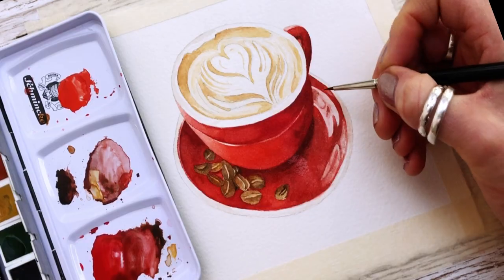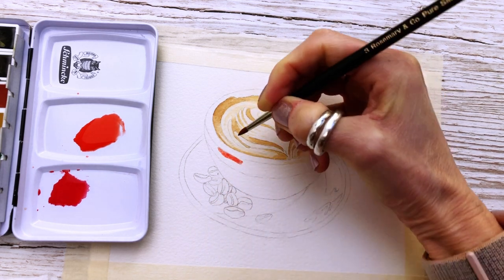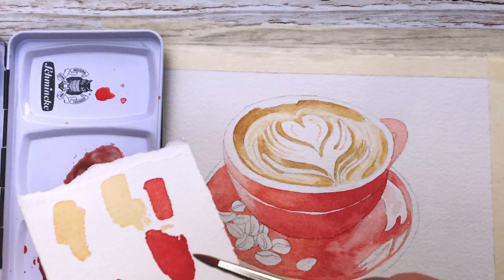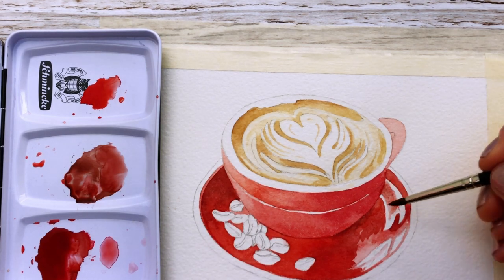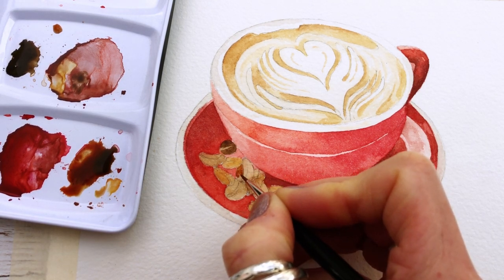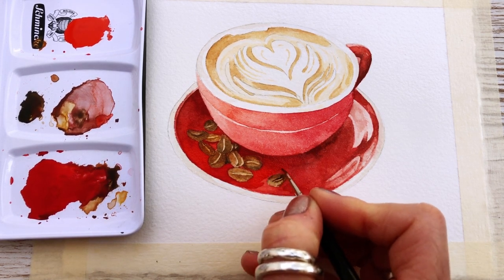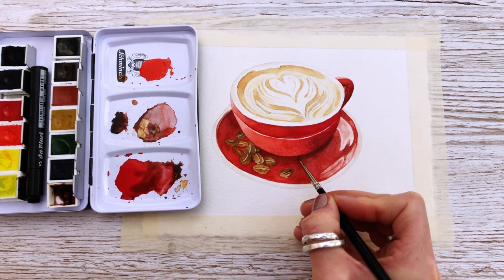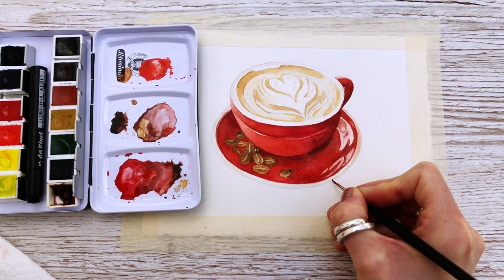WATERCOLOR COFFEE TUTORIAL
In this watercolor coffee tutorial, I will show you how to achieve this foamy cafe latte.  Watercolor Food illustration is becoming increasingly popular, but need not be difficult.  Let me show you in easy to follow steps, how to paint this realistic coffee using just a few colours, so that even if you are new to painting, you can achieve results that you can be proud of.

Watercolor painting for beginners can be daunting, so let me show you how to increase your confidence by applying paint with gentle layers, to avoid the 'muddy' watercolour look.

This glossy, red watercolor coffee cup is such fun to paint - and the illusion of shine makes it really stand out. So jump right in and let me show you how to paint this realistic coffee cup.

Materials Used:

Paper:  Arches cold pressed - 300 Gsm (use whatever paper you have)

Paints:  Yellow Ochre, Sepia, Cadmium red, Carmine and Burnt umber - all by Schmincke (Burnt Umber is Winsor & Newton) but again, use what you have that are nearest to the colours I use)

Brushes:  Numbers:  0, 3, and 6 Spotters and Number 2 Flat  - all from Rosemary & Co:  Here is the link *

To support me and my channel - consider buying me a coffee

You may want to consider joining our Facebook Group where you can post your completed paintings from these tutorials, as well as have access to the line drawings and reference photographs that I use so that you can try them for yourselves.  Here is the link

Tropic- Anno Domini
Cabellero - Of Shane
Recollections - Asher Fulero
Chords of Harmony - Aakash Gandhi

reference photo - Ben Libby at Unsplash